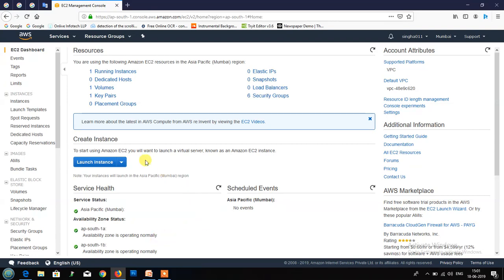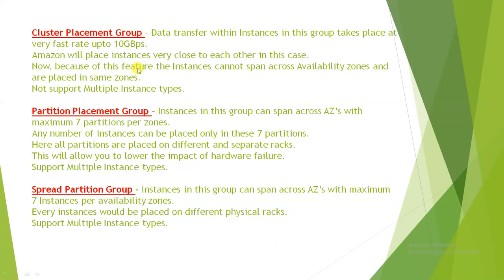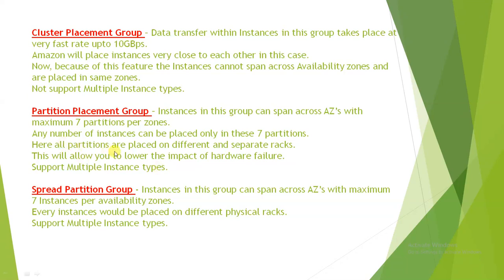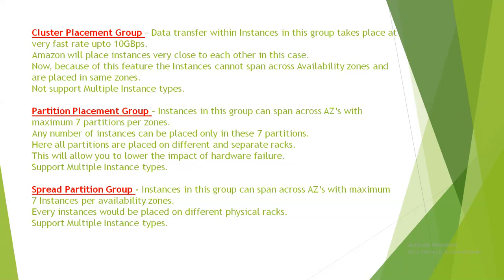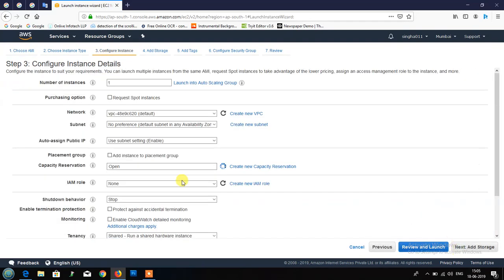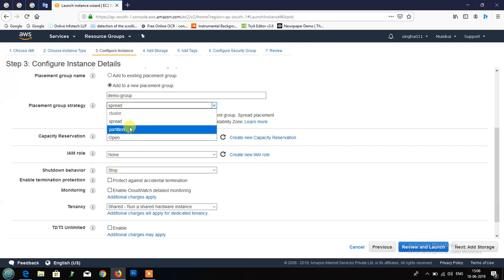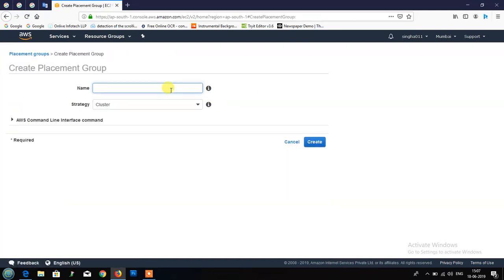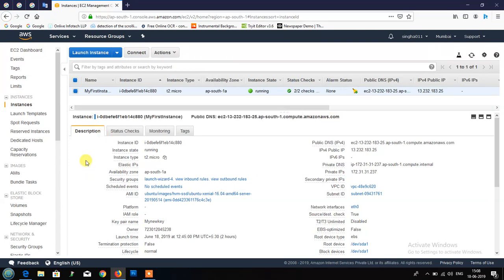AWS EC2 Placement Groups Low Latency & High Bandwidth Cluster, Partition and Spread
Placement groups are recommended for applications that benefit from low network latency, high network throughput, or both. To provide the lowest latency, and the highest packet-per-second network performance for your placement group, choose an instance type that supports enhanced networking.

- What are the different types of EC2 Placement Groups?
- Types of Placement groups - Cluster, Partition, Spread - comparison and when should you use which one?